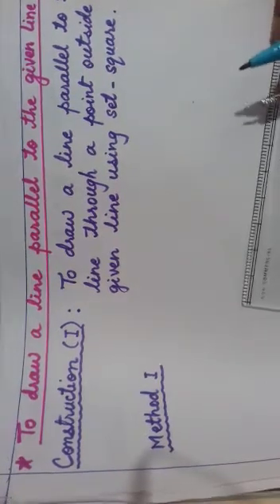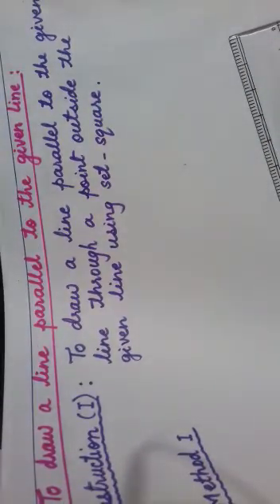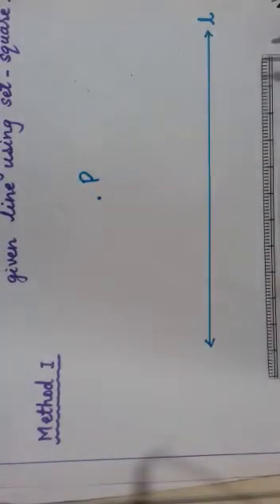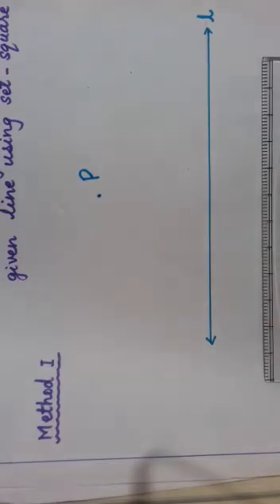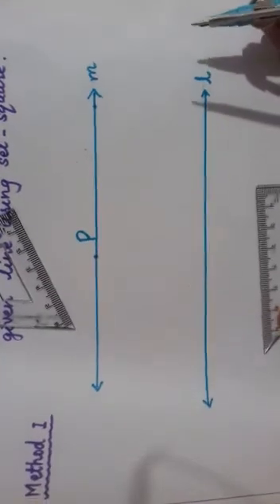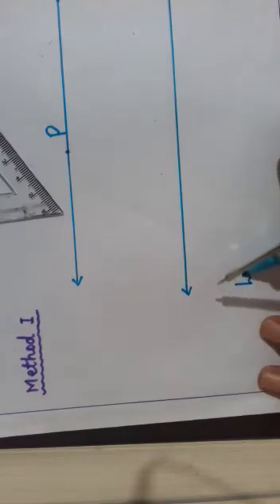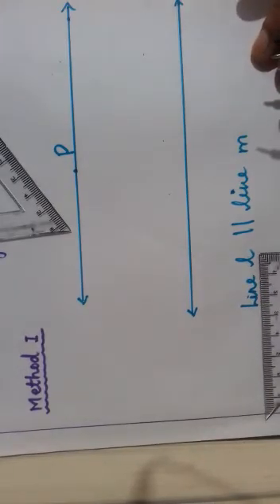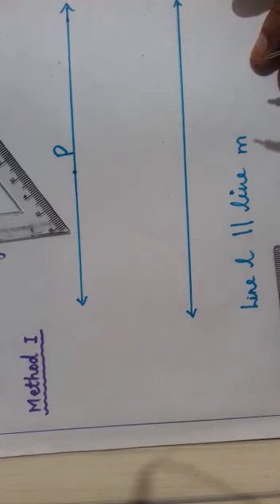MATHS STD8 2